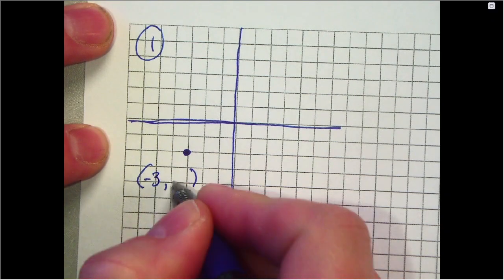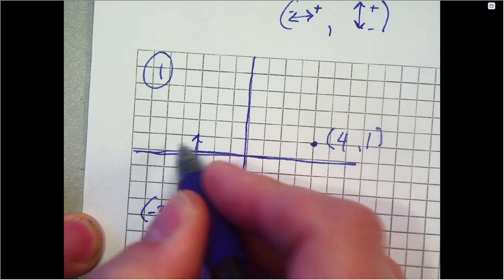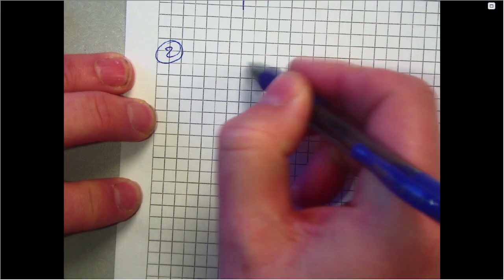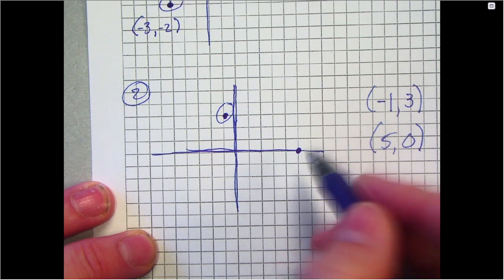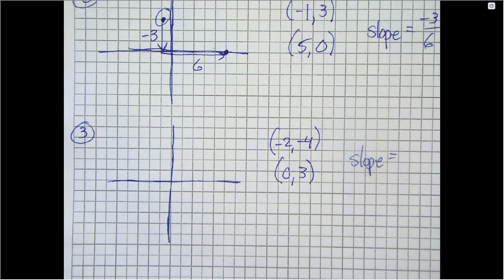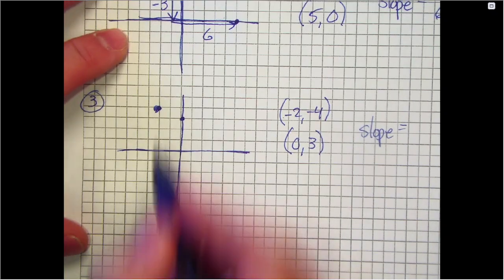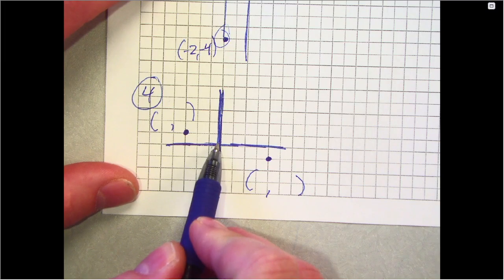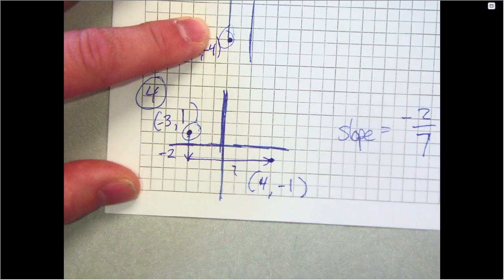Geometry 3/4. Slope and coordinates.